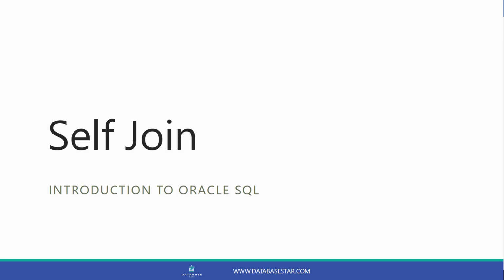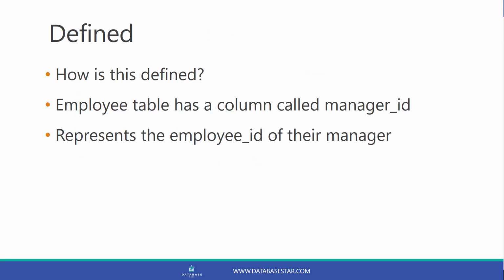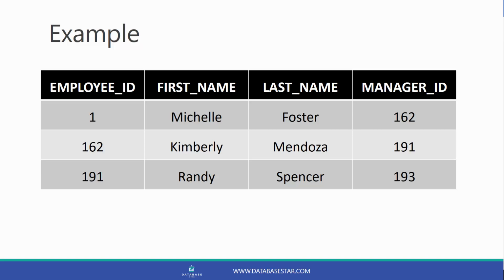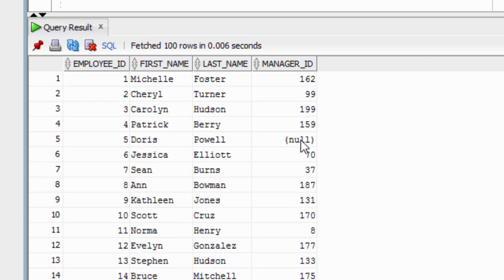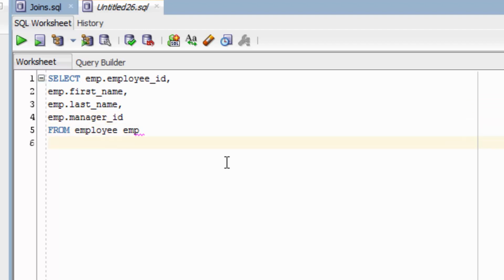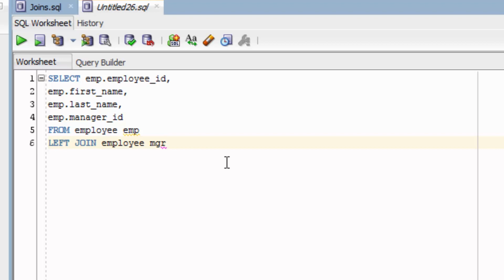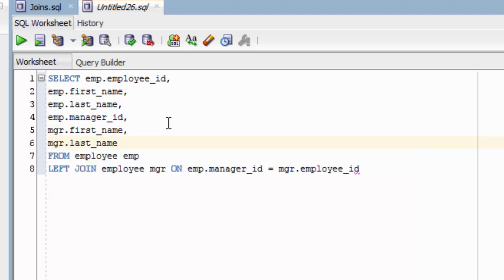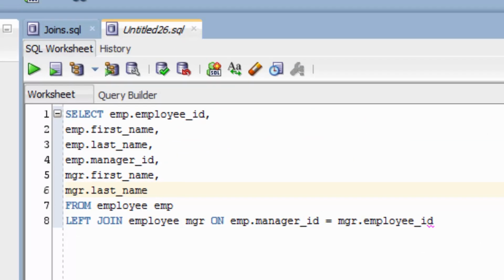Self Join (Introduction to Oracle SQL)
Learn what a self join is and when you can use one.